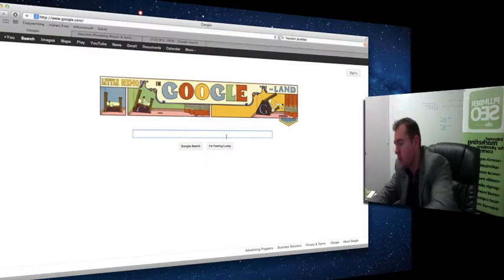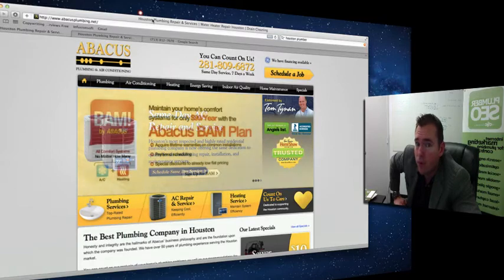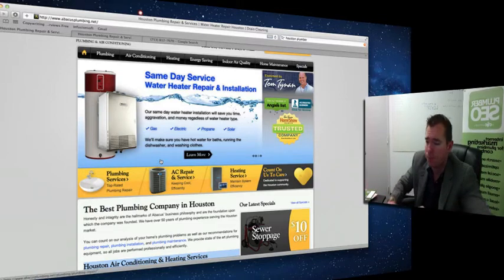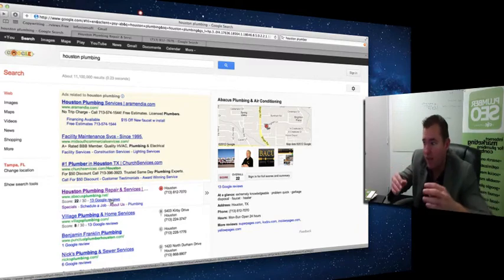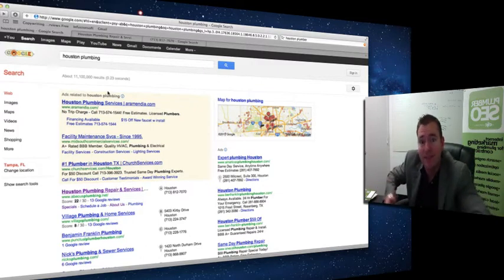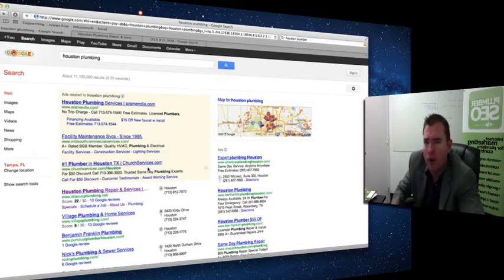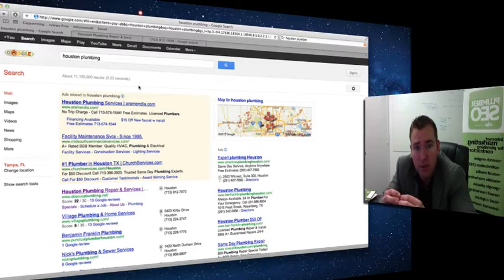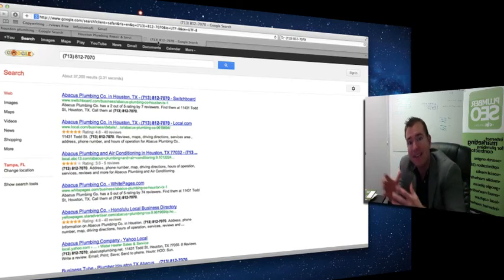Houston Plumbing SEO - Why Abacus Plumbing Ranks So Well in Houston, TX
- Learn why Abacus plumbing ranks so well...